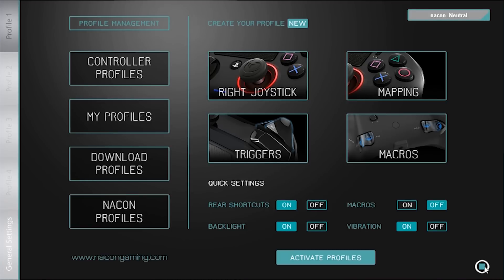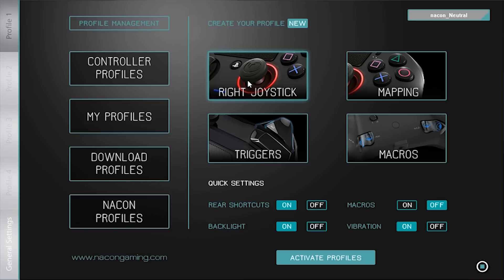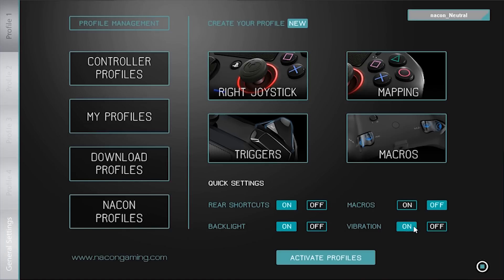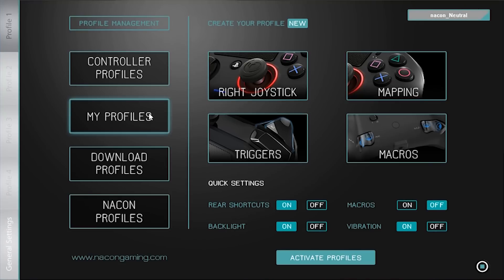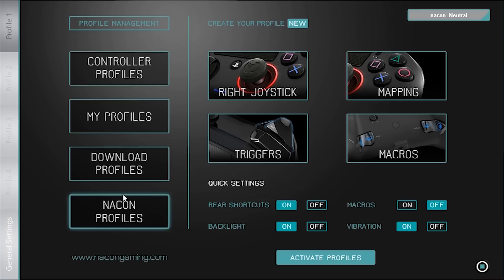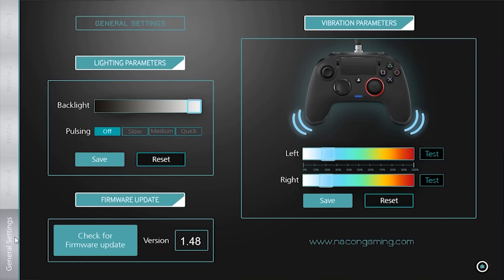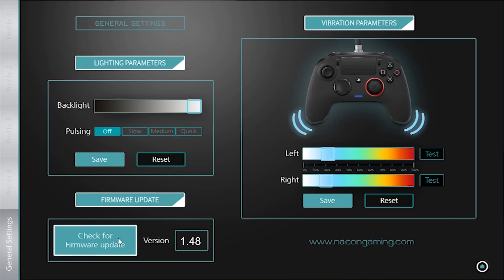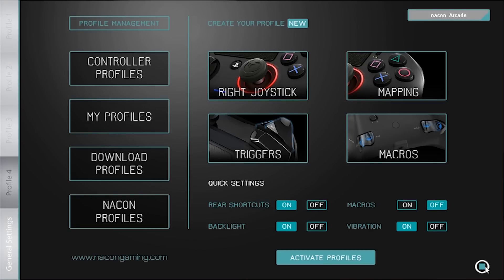Nacon REVOLUTION #1: Discover the software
In this video you will discover the software for the Nacon REVOLUTION.

(ツ) ✌